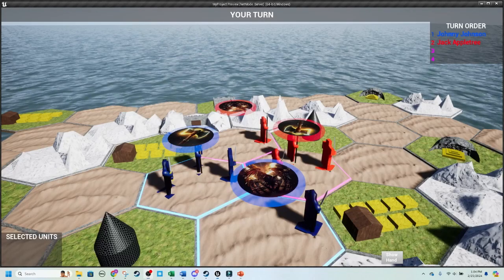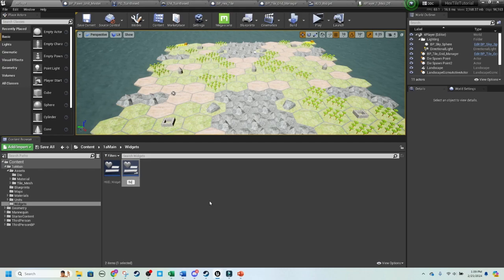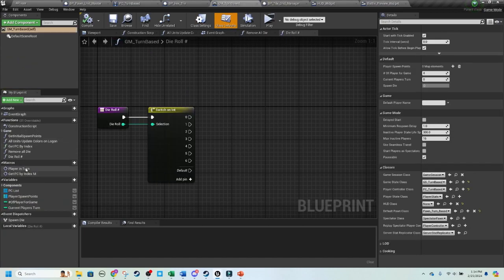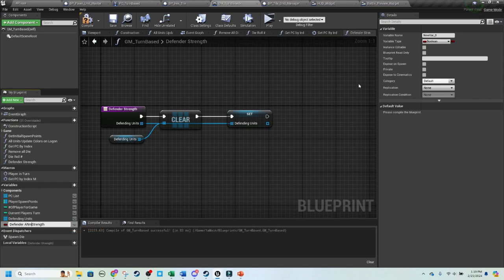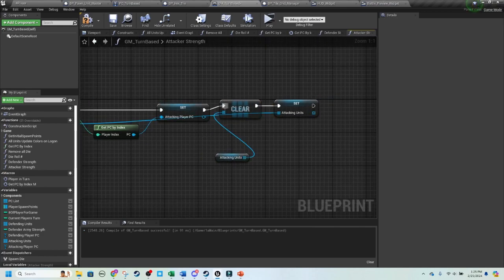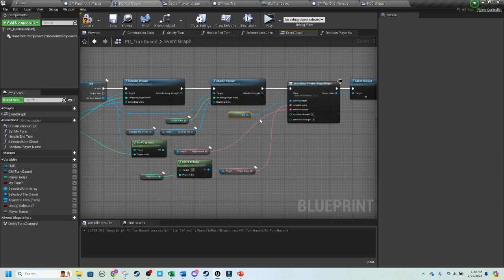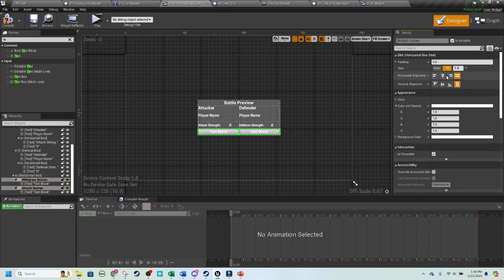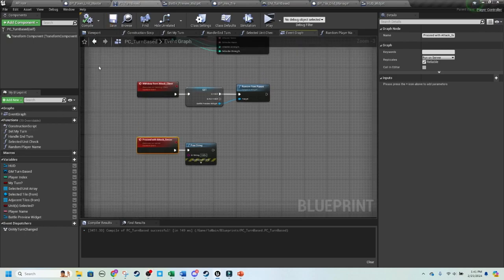How to make a HexTile Board Game in Unreal Engine Part 9 Battle Preview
In this video we will start to set up the logic for battles. We'll create a Battle Preview widget and get the information into the GameMode!

For our combat, we will use dice. Please watch this video next to get the intial dice logic set up!